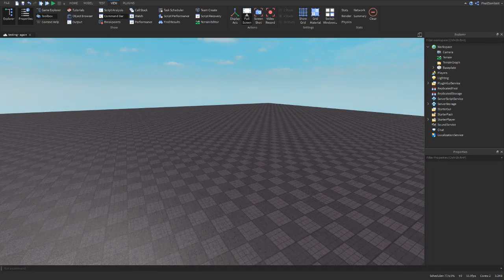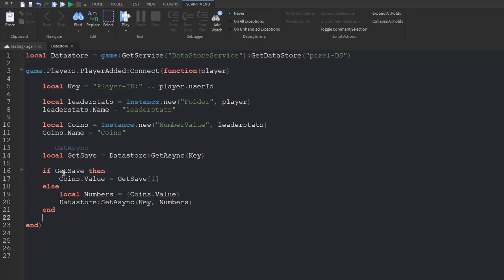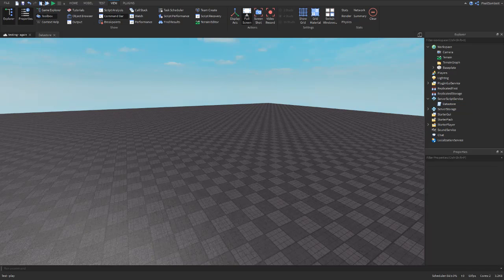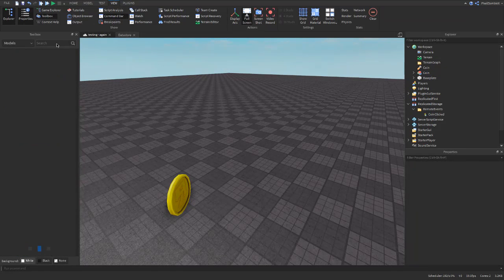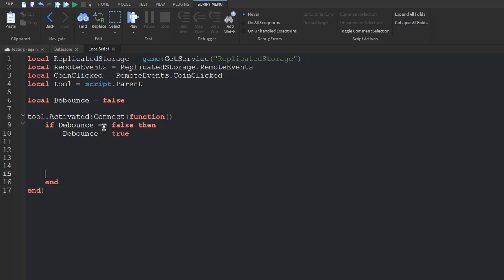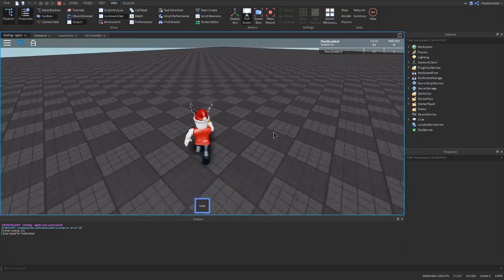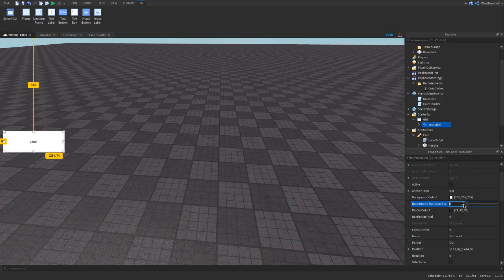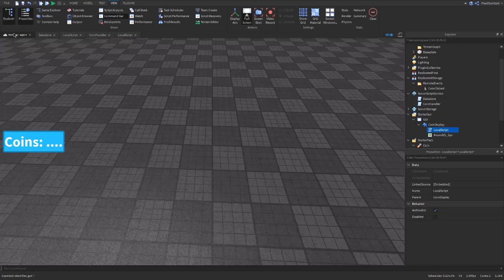[ROBLOX] - How to Make a Simulator Game | OUTDATED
(Follow tutorial)